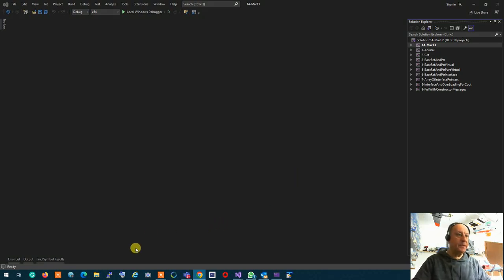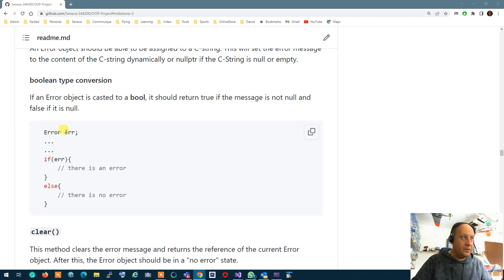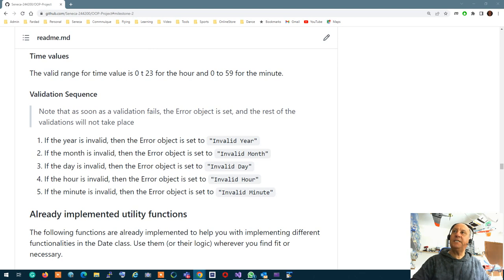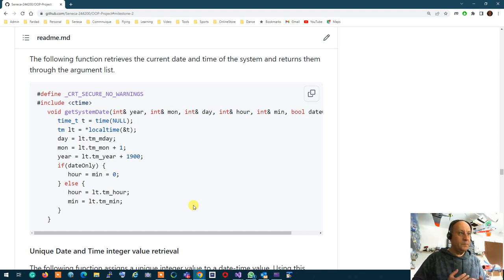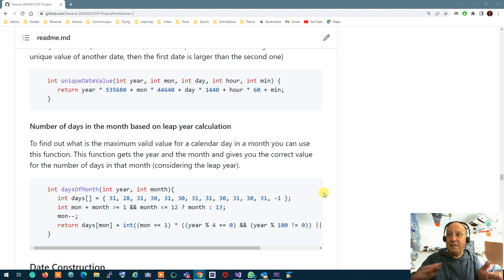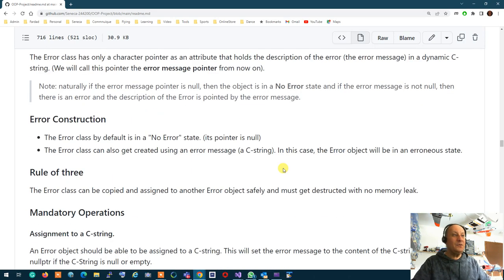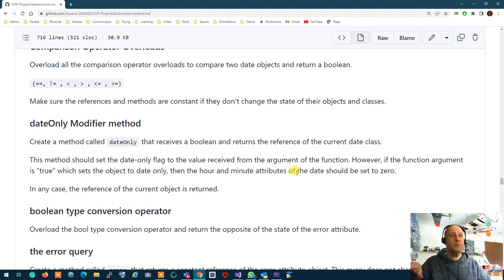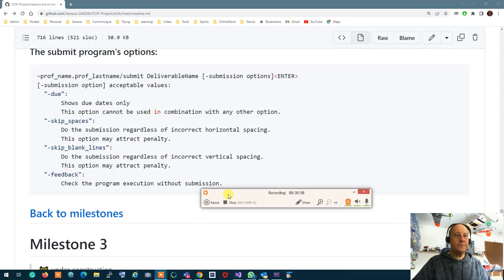(13) OOP244 ZAA - 2231 - Project MS2 Overview